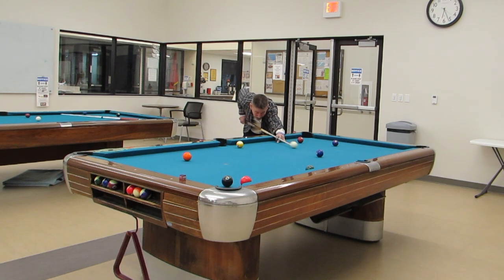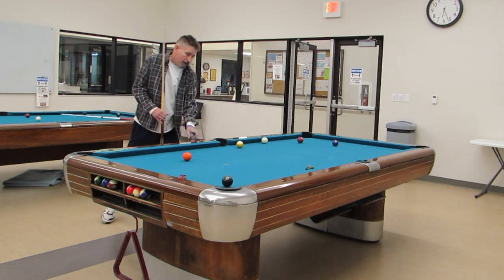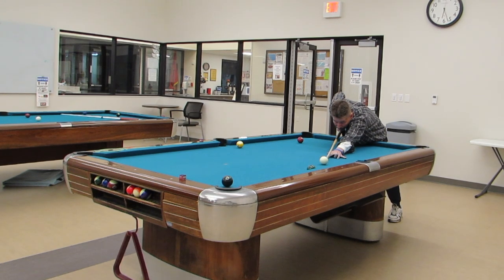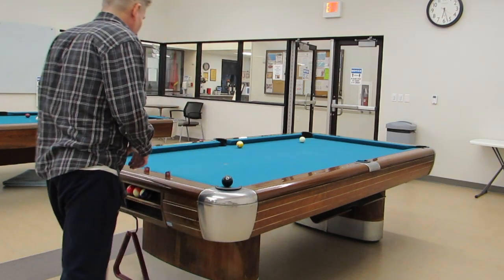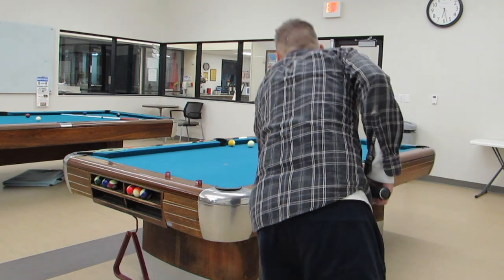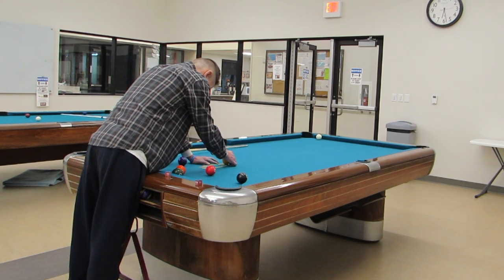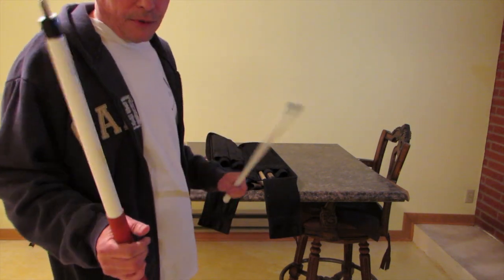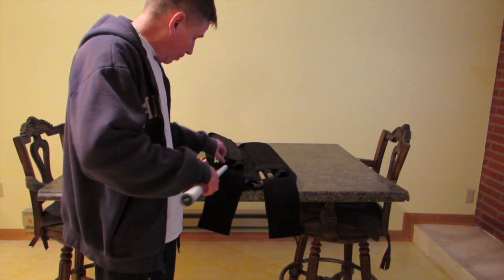The Secret Is In What You Can't See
One of the big things that makes it so hard to advance to a pro or high level pool player is: we can't see the most important thing we need to understand and practice.
At its highest level pool is 85-90% mental but the line that gets blurred is in how that translates to the player's physical game. Amateurs that realize the mental capacity it takes think that means they have to physically try real hard and that results in costly mistakes.
It's no secret that Efren Reyes is a master chess player and that's due to knowing what high concentration can do, but when he gets down and shoots it seems effortless, like he's not trying at all.
Pro players are experts of doing everything the physically-easy way all while concentrating at an extremely high level. There's a line they walk and if you want to reach that level then you have to learn to walk it.
Most video makers on YouTube cannot tell you this because they-themselves don't know it and we can't see it in the pro players because it's in their brains.
Taking your game from good to great demands a higher level of concentration than you might think. Once you are a physically great player the rest is in your mental game.